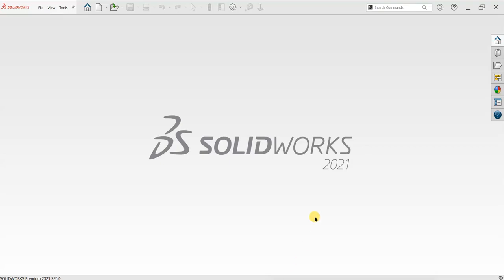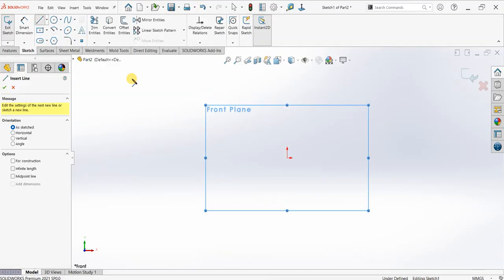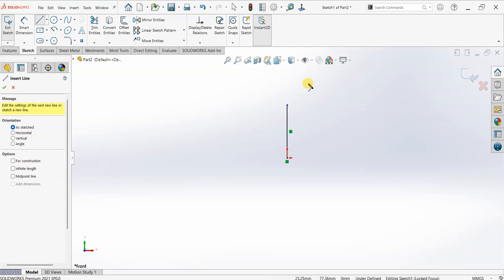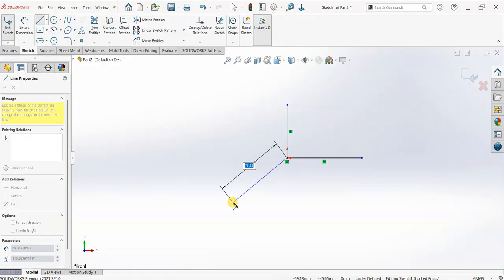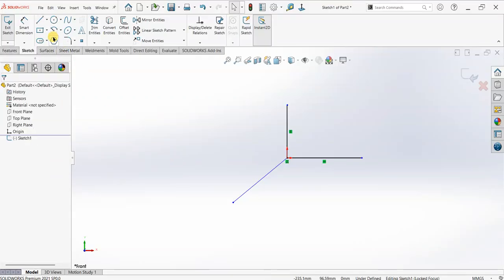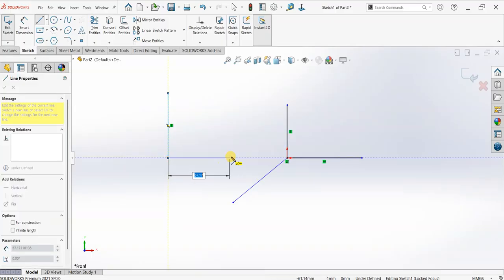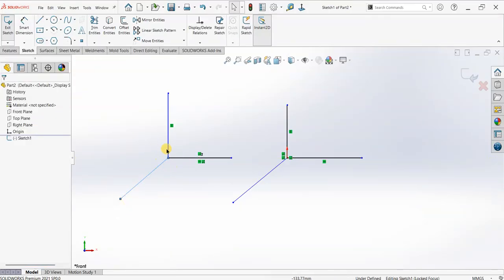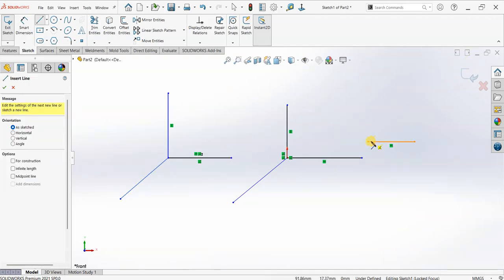Save Sketching Time in SOLIDWORKS Using Double Left-Click | Quick & Easy Tip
In this short video, I’ll show you a simple yet powerful SOLIDWORKS trick that helps you speed up your sketching workflow.
By using double left-mouse clicks, you can quickly end a sketch entity—like a line—without closing the command. This makes your sketching faster, smoother, and more efficient, especially when creating multiple connected entities.

What you’ll learn:
✔ How double-clicking improves sketch speed
✔ When to use this trick while sketching lines
✔ A quick productivity boost for daily SOLIDWORKS work